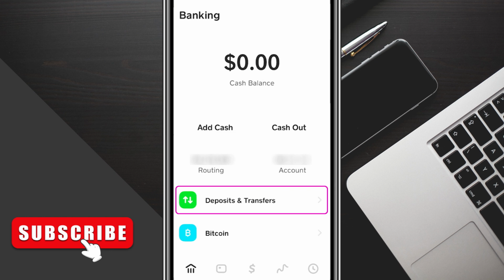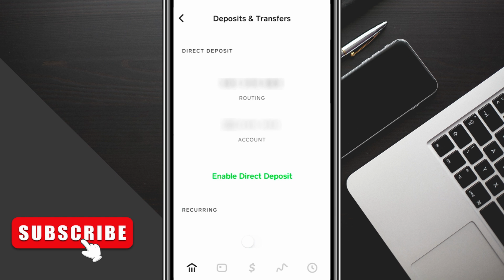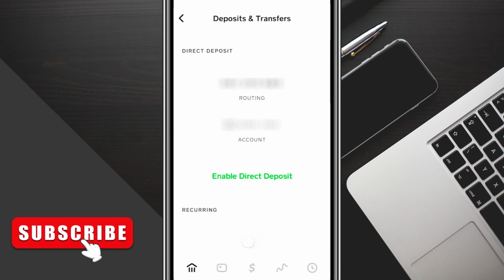How To Use Cash App To Pay For Bills (Step By Step)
Welcome to this video ofHow To Use Cash App To Pay For Bills. If you would like to learn How To Use Cash App To Pay For Bills, this is the right video for you.

00:00 How To Use Cash App To Pay For Bills
00:10 Don't miss the step by step guide